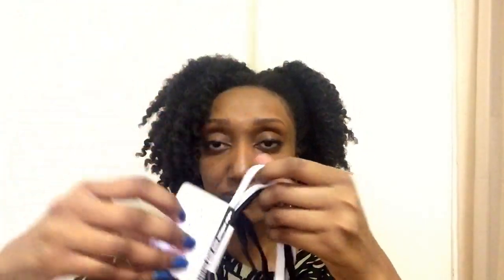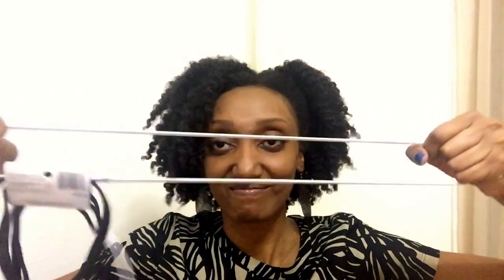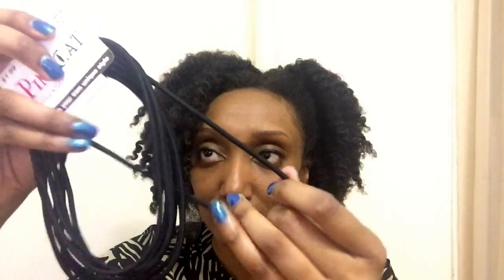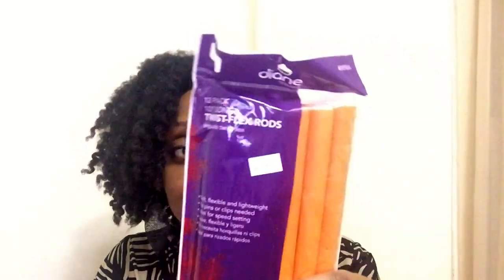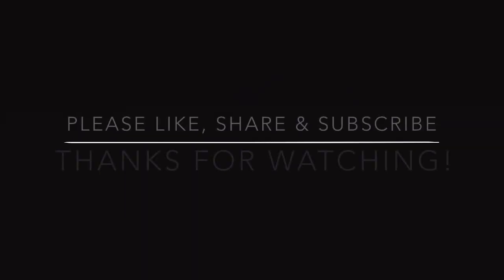Beauty Supply Store Haul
Made a quick stop to the beauty supply store after work, tune in to this short video to see what I got!